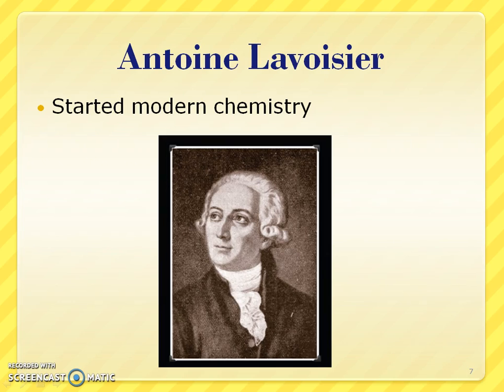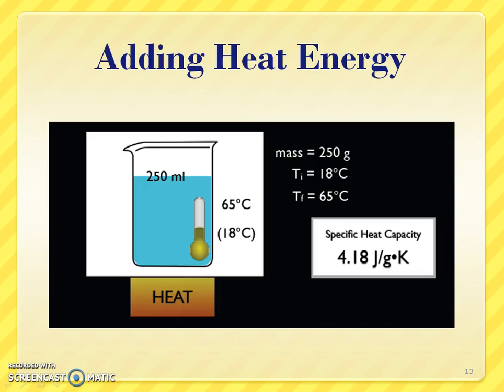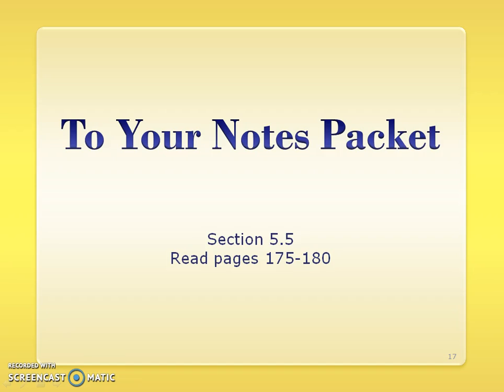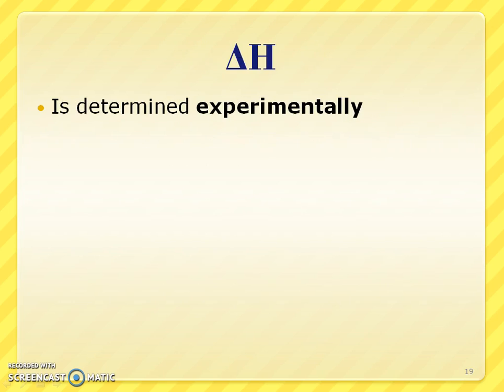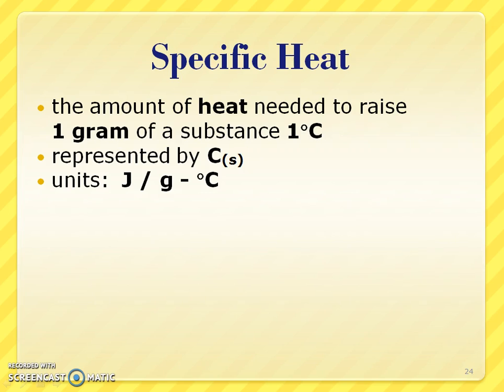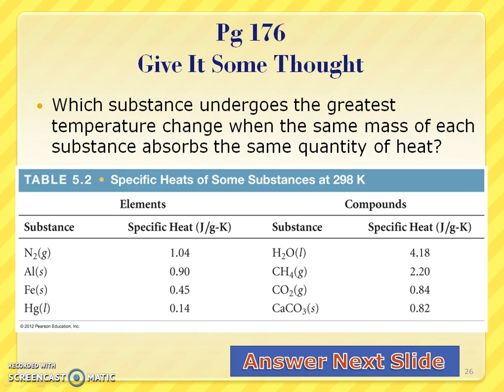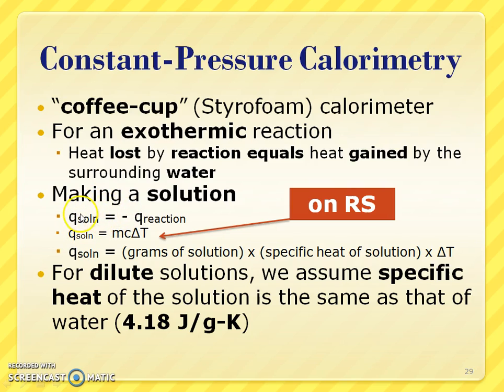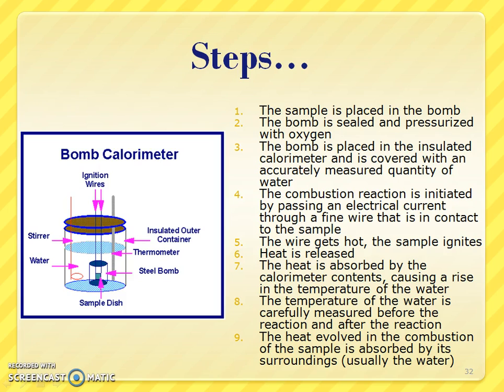Calorimetry (AP Chemistry Section 5.5)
This video goes over calorimetry using a calorimeter, heat capacity, specific heat, q = -q, and what a bomb calorimeter is.